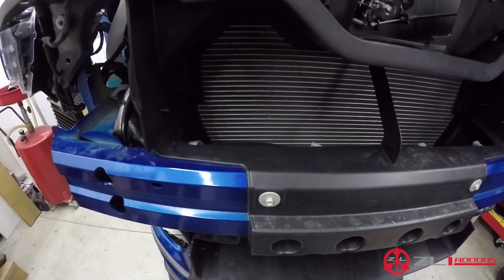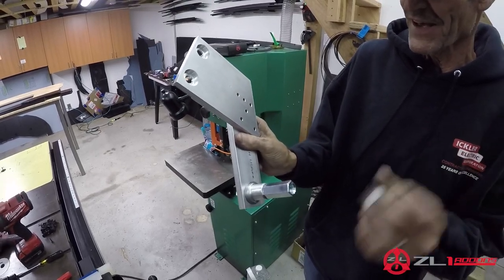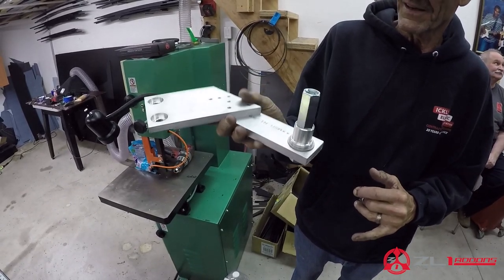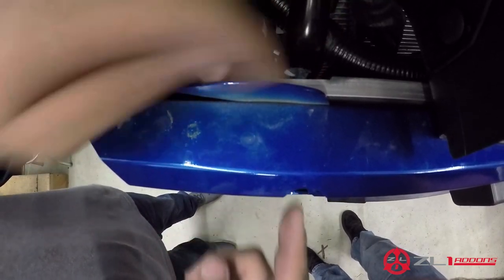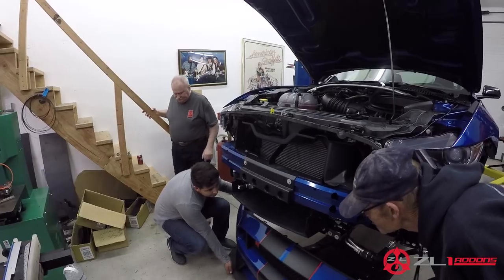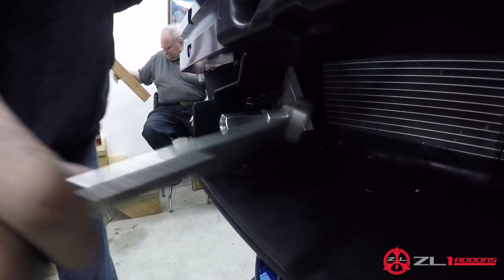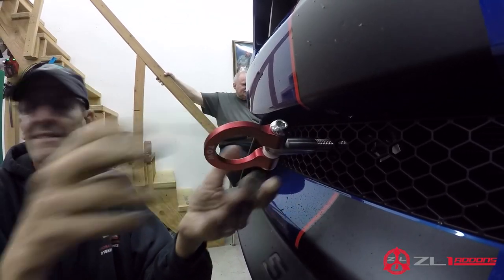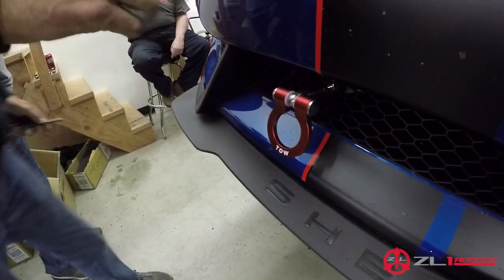Mustang 16-20 GT350 Titanium Tow Hook Install Guide | ZL1 Addons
This tow hook package comes with a aluminum receiver and Titanium shafted tow hook with aluminum D-ring in red only.

This product fits: 6th Gen 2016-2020 Mustang GT350 & GT350R